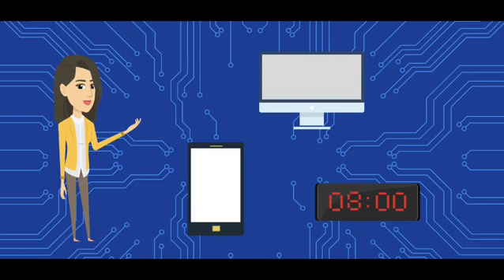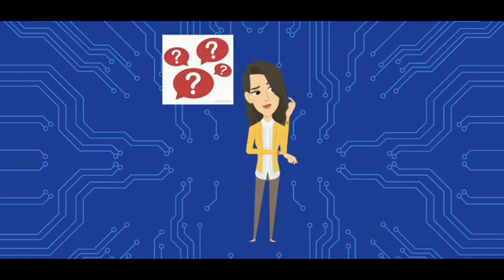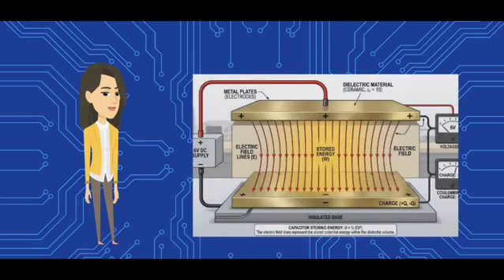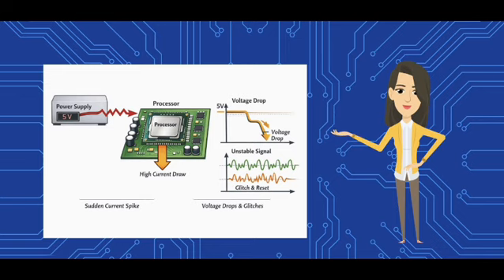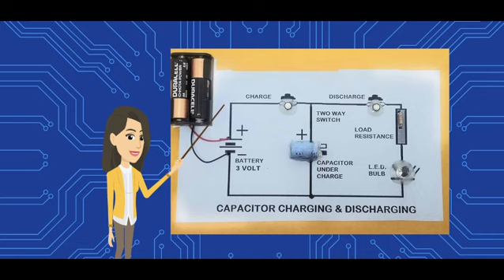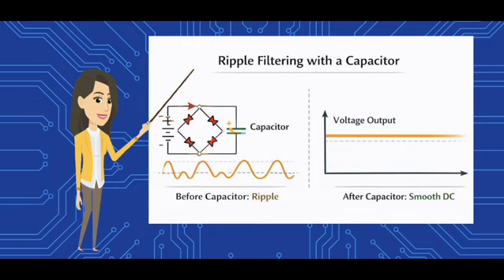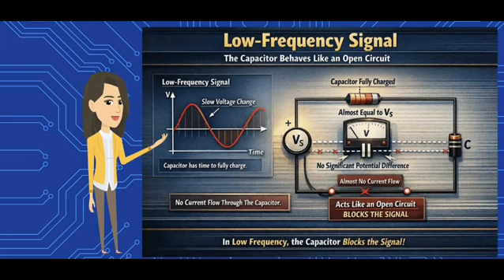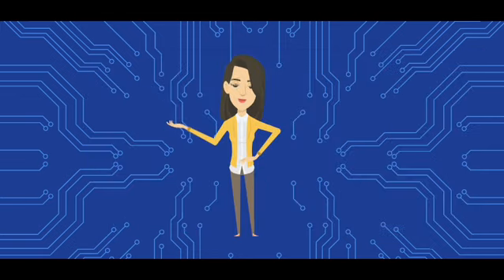“Why We Need Capacitors in Circuits (Real-Life Explanation)”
Why do we actually need capacitors in electronic circuits?

In this video, we don’t just define a capacitor — we start from the real problem engineers faced: unstable DC voltage and ripple noise after rectification.

You’ll learn:
• What a signal really is
• Why AC is converted to DC
• What ripple voltage is
• How capacitors smooth DC output
• How capacitors help CPUs handle sudden current demand
• Charging and discharging explained
• High-frequency vs low-frequency behavior

This is a complete, intuitive explanation designed for beginners and engineering students.